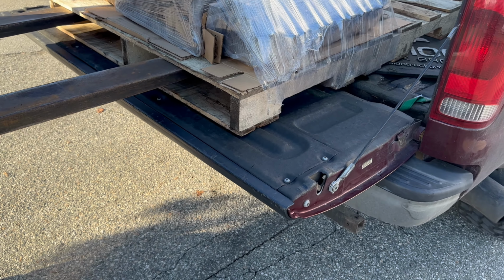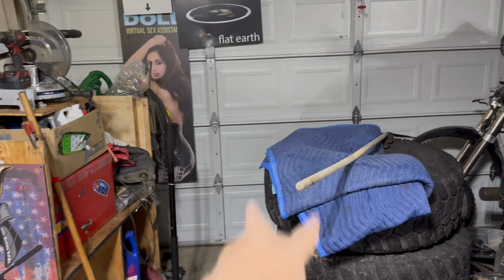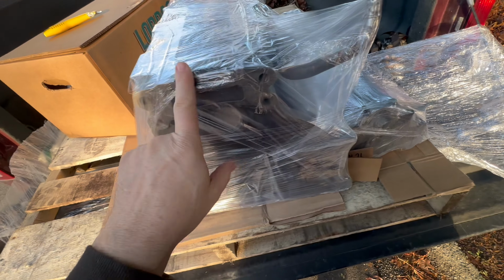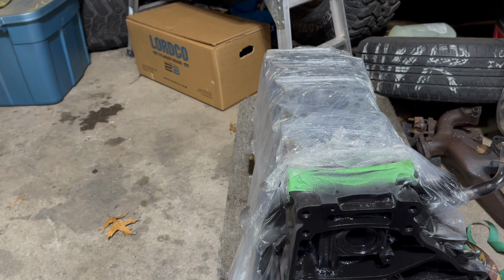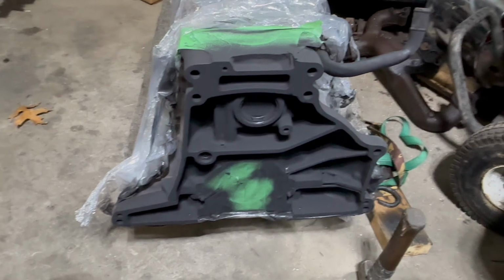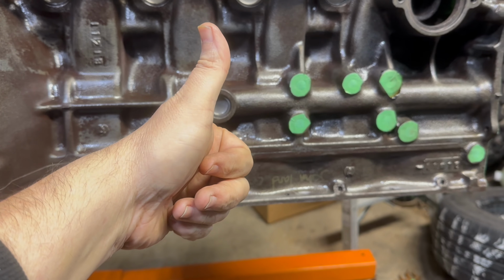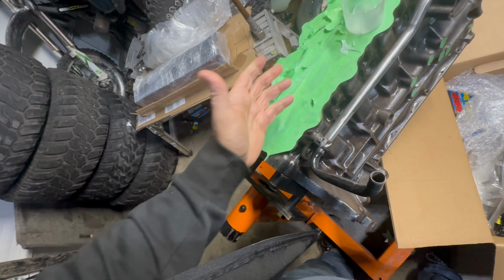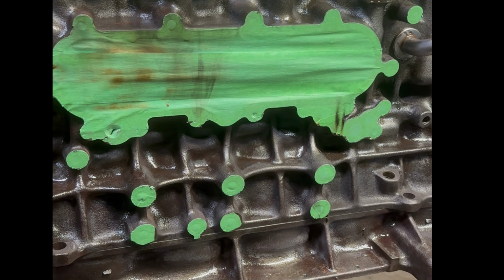1 PZ engine reassembled part 1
CODE DirtVentures

Expires June 01 2024

They ship items to the USA & Worldwide
• Product Listings contain Pro Tips, Notes, & Product Advice •

RADD Cruisers 4WD Ltd.

Building the garage JEEP, THE SUPER SNAIL with a Toyota Land Cruiser 1PZ.
Why the super snail???  because it has a trubo..

@JuanRempel @stevemorrisracing @SecondhandOverland @brucecook @CaseyLaDelle just looking for tracks,,